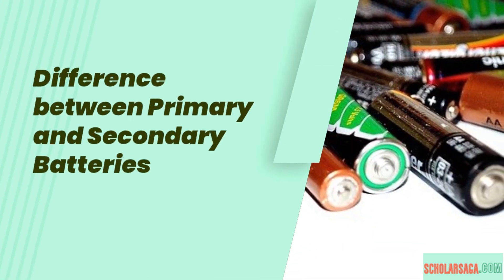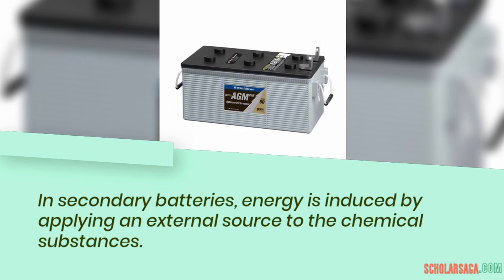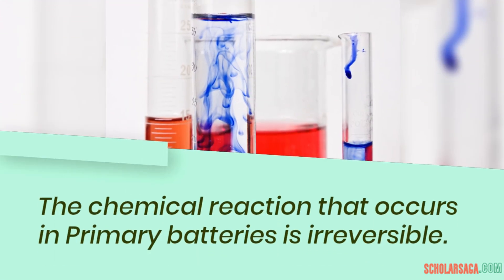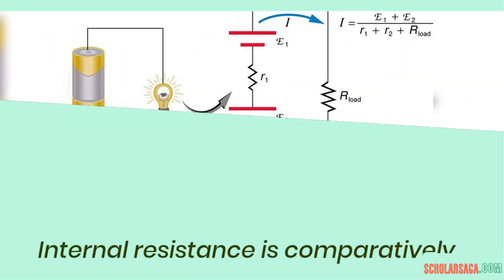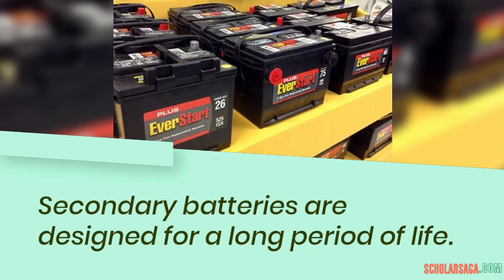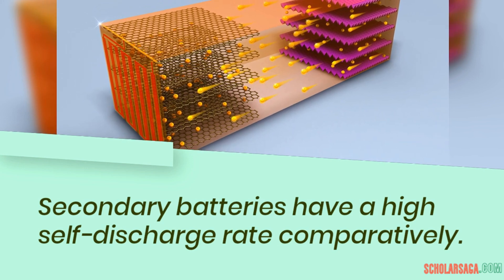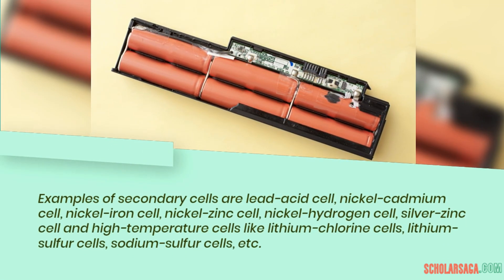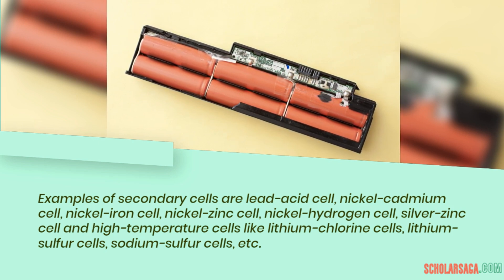Primary vs. Secondary Batteries (cells) | scholarsaga.com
In this video, I'll show you the difference between Primary and Secondary Batteries. It's essential for every knowledge seeker to understand the difference between Primary and Secondary Batteries.